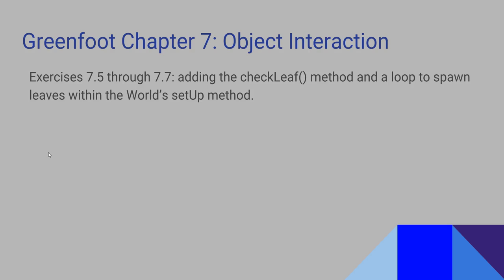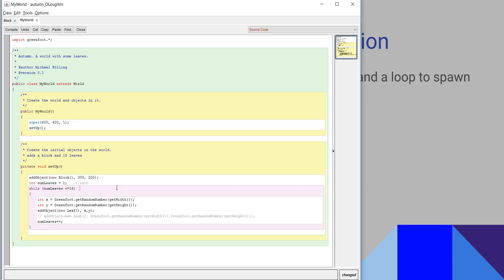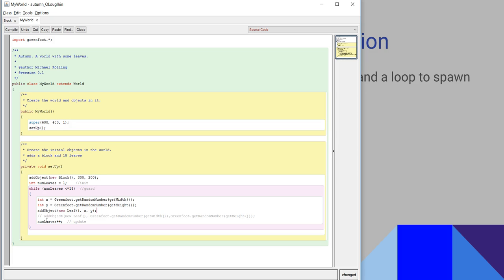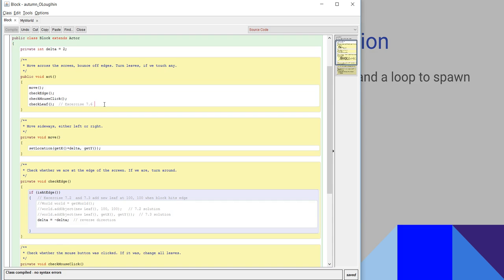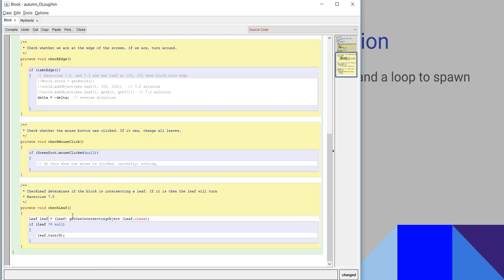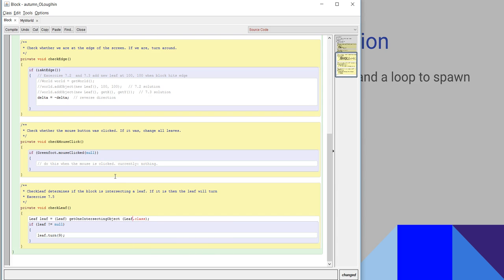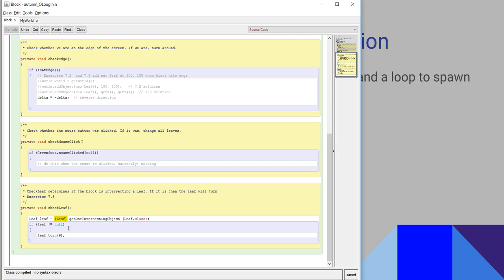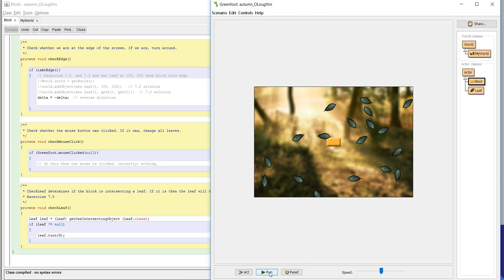Greenfoot Video 7.2 : CH 7 Exercises 7.5 to 7.7